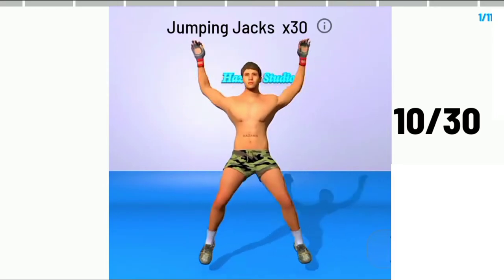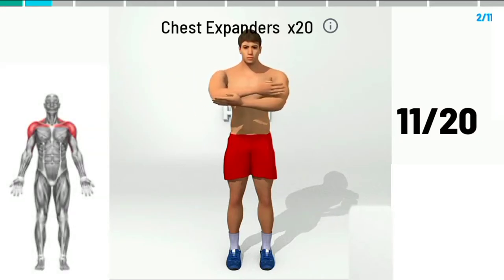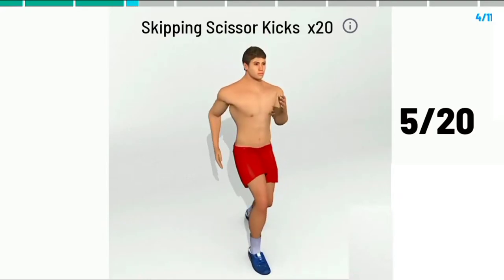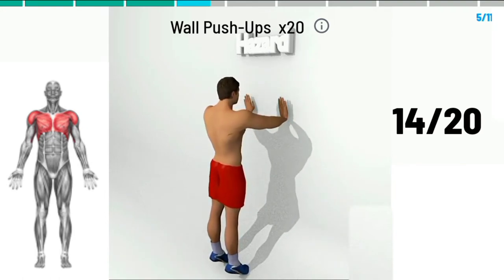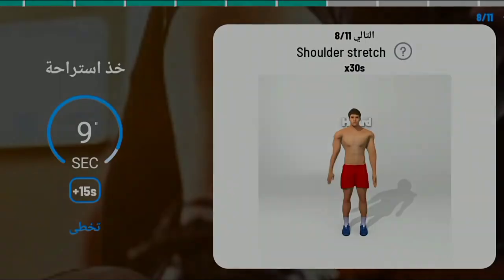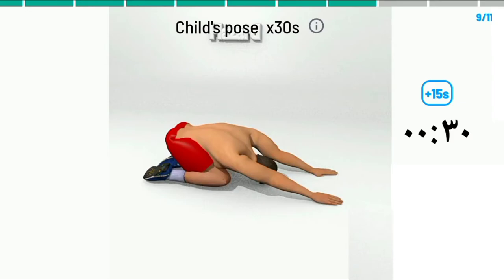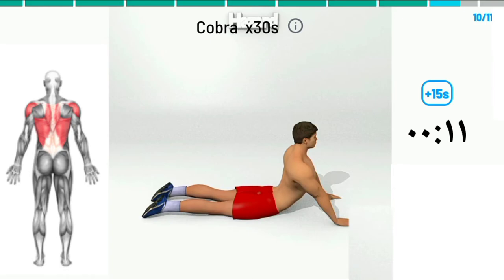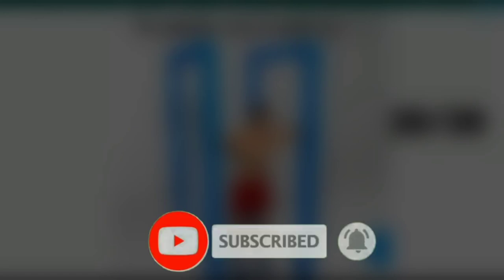كورس التمارين المنزلية لبناء العضلات وحرق الدهون بدون معدات خلال شهر للمبتدئين